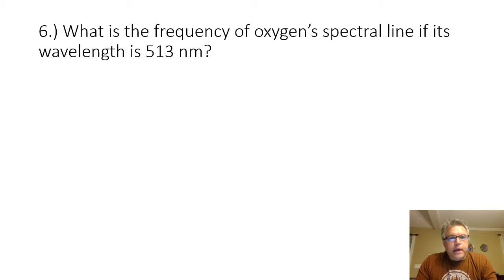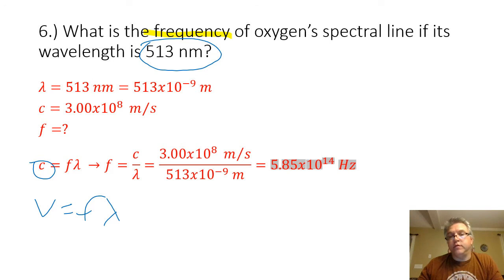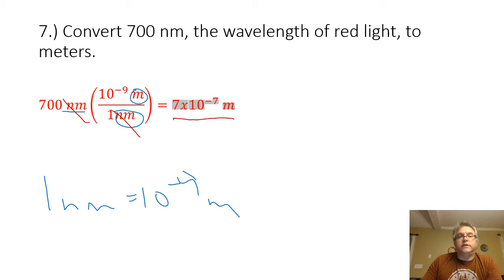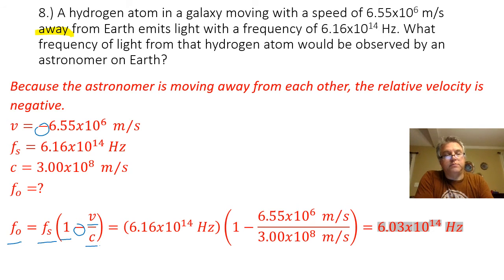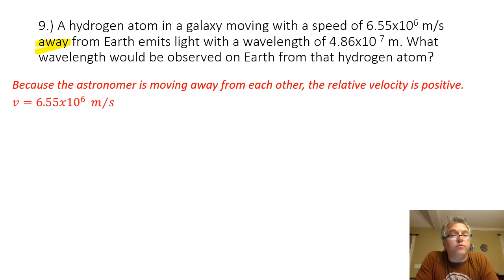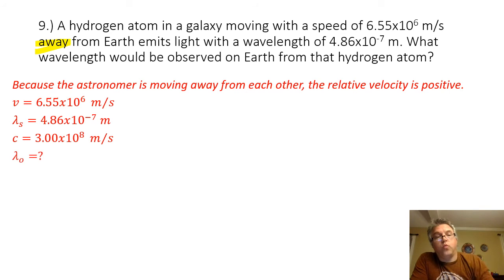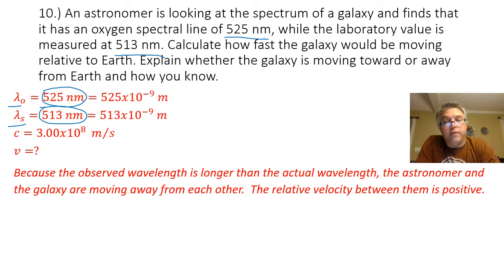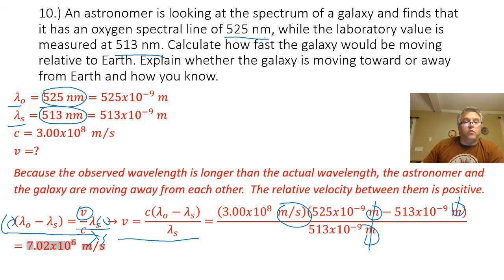Solutions to Physics I College Prep Electromagnetic Spectrum Homework Problems 6 - 10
Timestamps for each problem are:
Problem 6 - 0:05
Problem 7 - 1:46
Problem 8 - 3:00
Problem 9 - 5:07
Problem 10 - 7:51